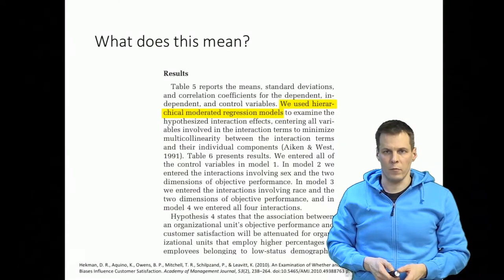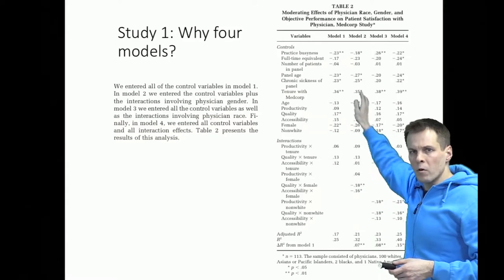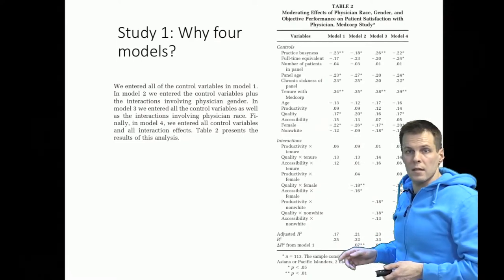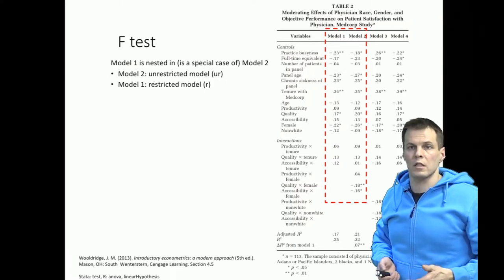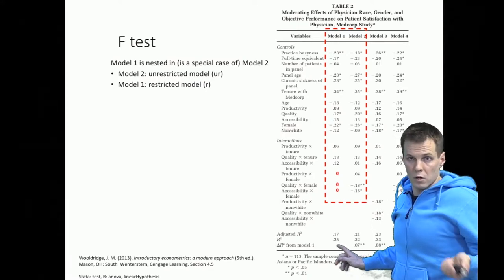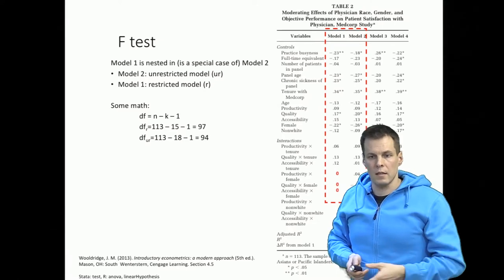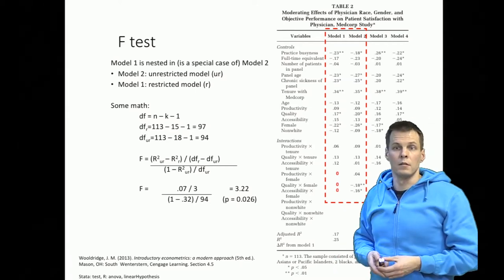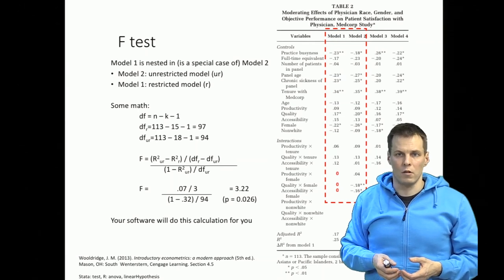Model comparisons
In this video, the focus is on the use of multiple regression analysis in research papers, specifically using Hekman's paper as an example. The paper utilizes hierarchical moderated regression analysis, where multiple models are estimated, starting with a simple one and progressively adding more variables for comparison.

The video delves into model comparisons, particularly between two models. Model 1 includes only control variables, while Model 2 incorporates both control and interesting variables. The comparison aims to determine if the combination of control and interesting variables better explains the dependent variable than control variables alone. This is assessed using the R-squared statistic, including both the adjusted and actual R-squared. The adjusted R-squared is preferred for small samples, but since it lacks a well-known test, the R-squared difference is tested instead. The video explains the use of an F test to evaluate the null hypothesis that all regression coefficients for variables added to the model are zero. This F test is a nested model comparison test, where one model is a special case of another. The video concludes by highlighting the importance of understanding these calculations and the logic behind them, even though software typically performs these computations in practice.